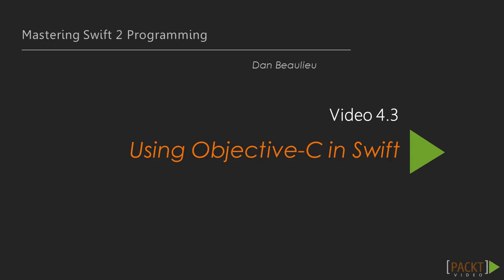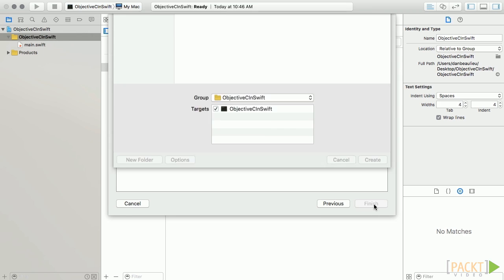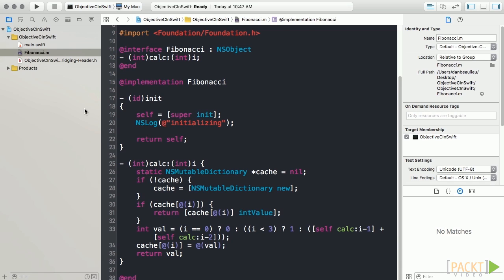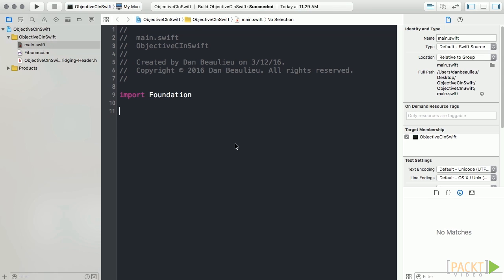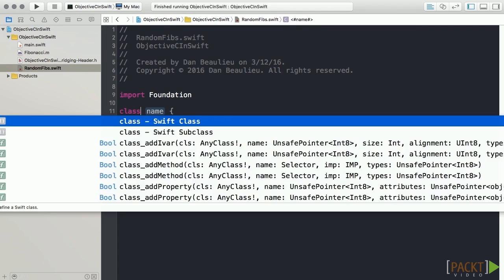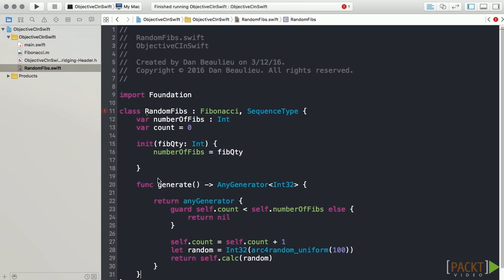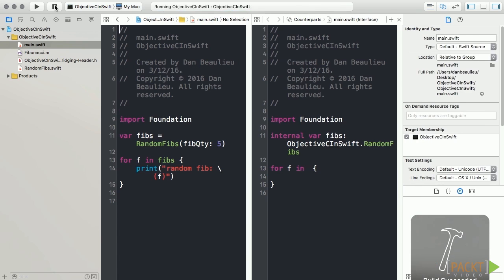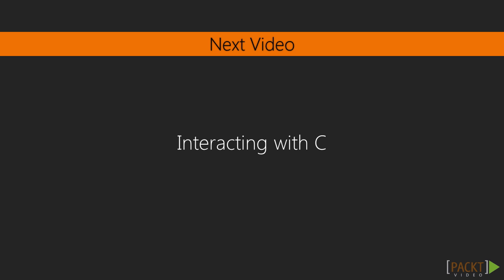82 - Using Objective-C in Swift.mp4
82 - Using Objective-C in Swift.mp4